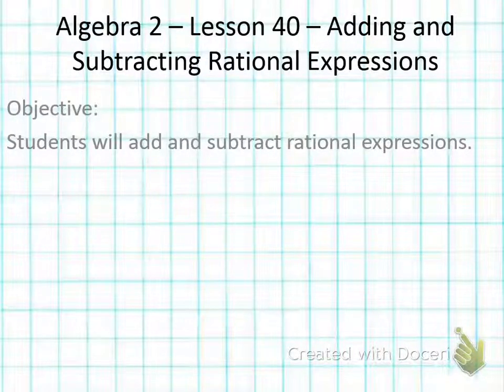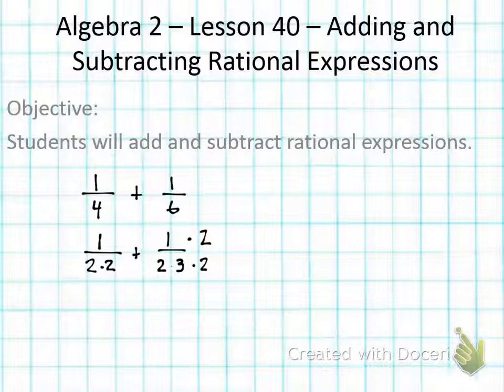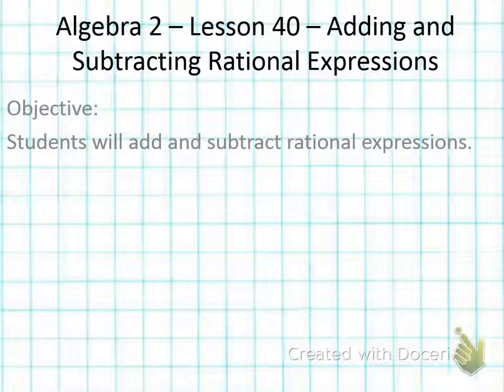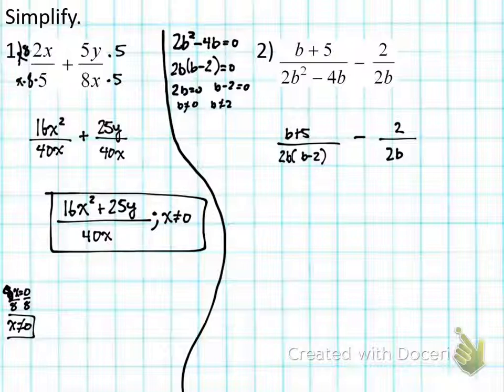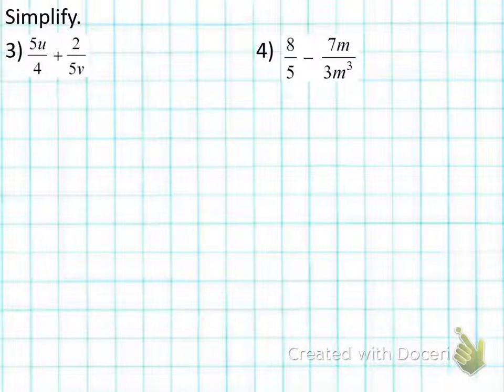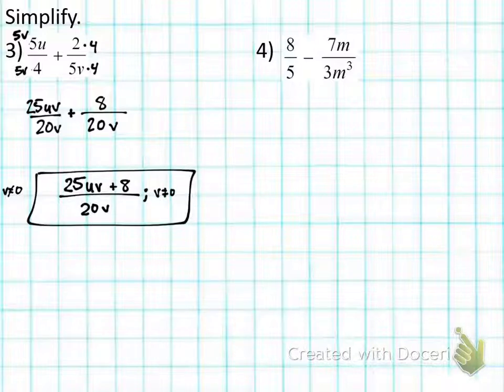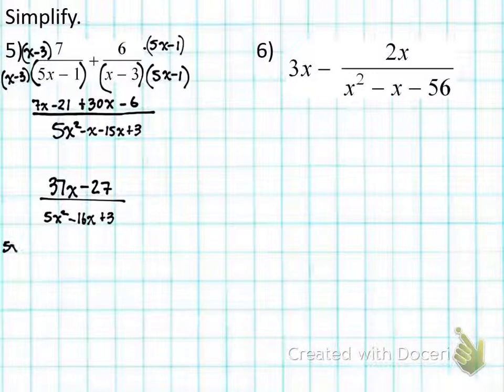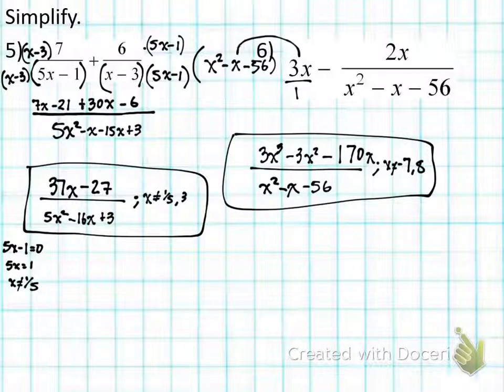Alg. 2 - 120215